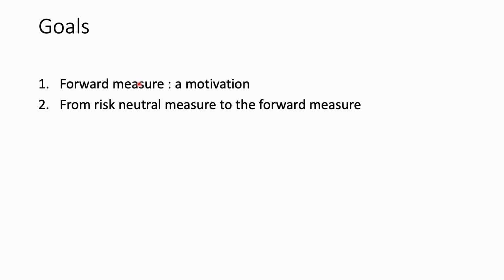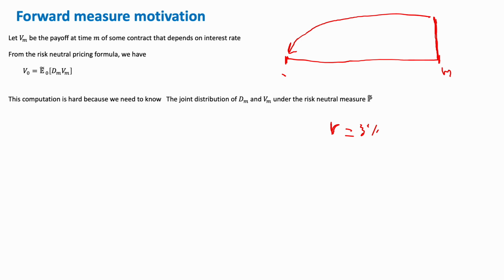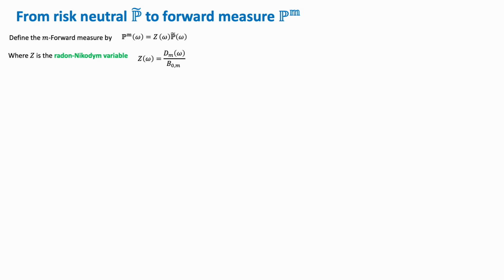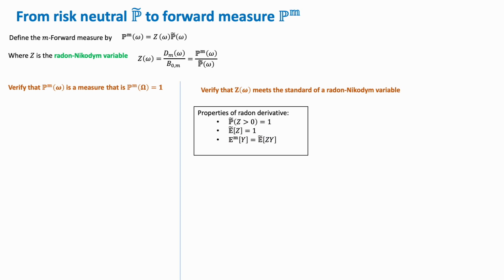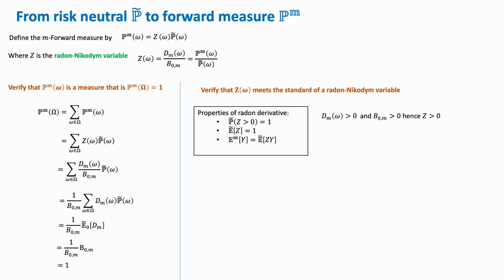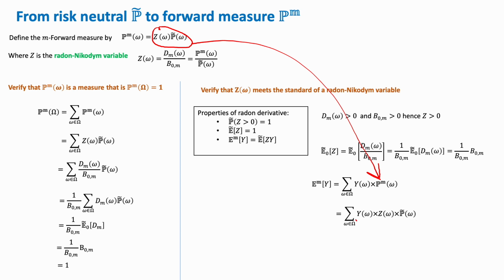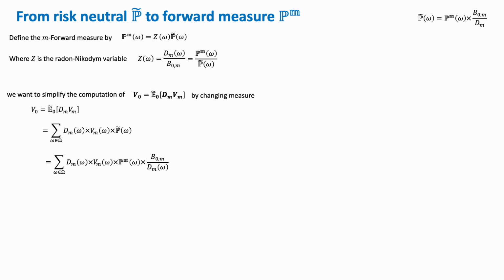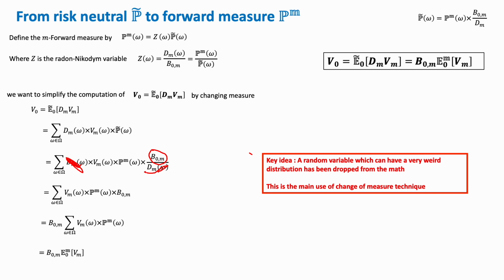6.4 from risk neutral measure to m-forward measure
Here we explain why change of measure is useful in pricing fixed income derivatives then show how move from the risk neutral measure to thee forward measure